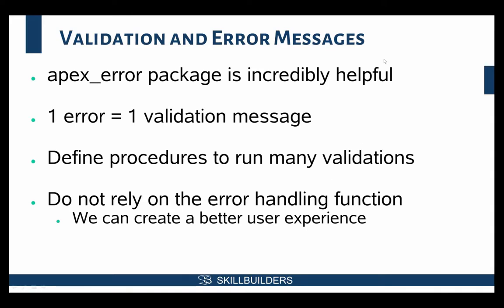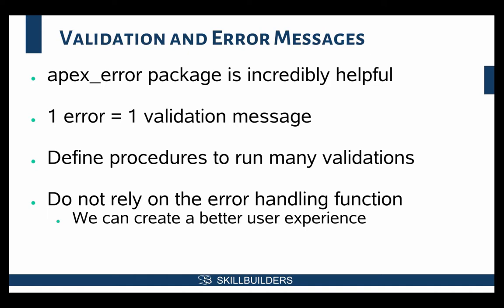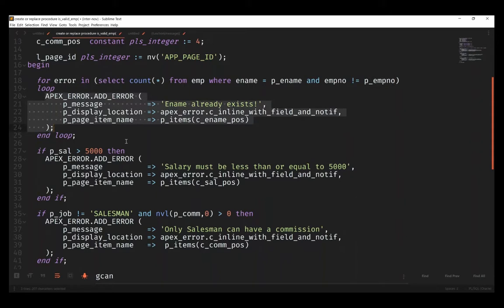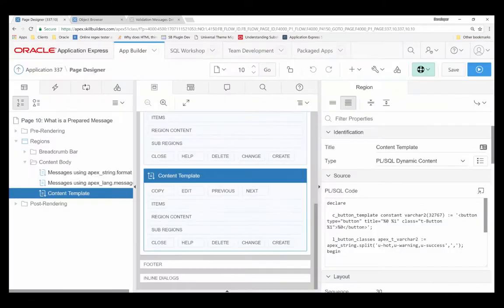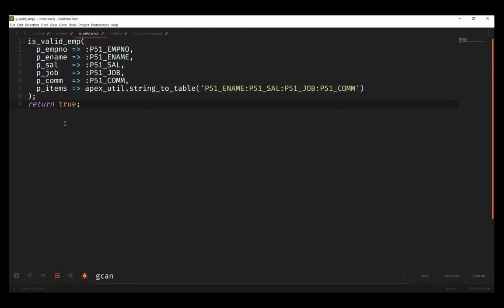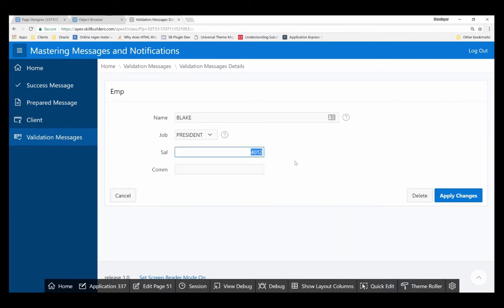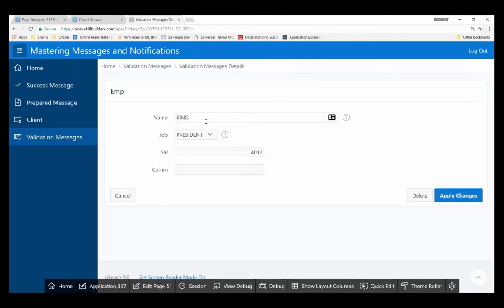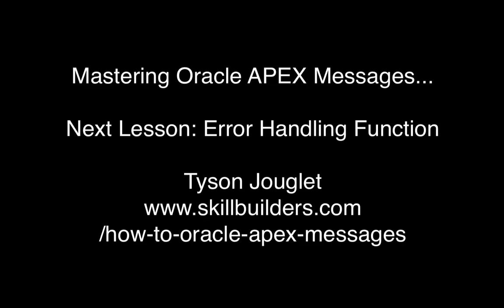Mastering Oracle APEX Messages - Lesson 4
Learn how to add validation and error messages to your Oracle APEX application.  to view all lessons, free.